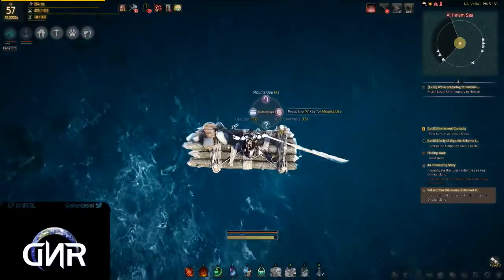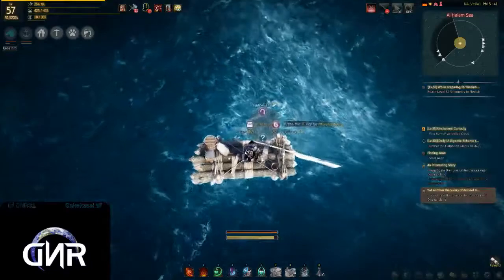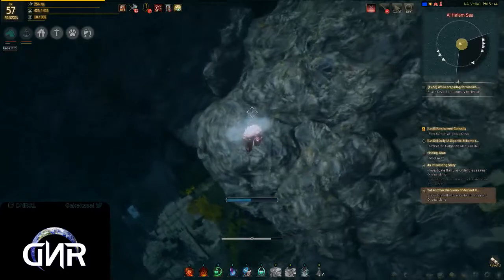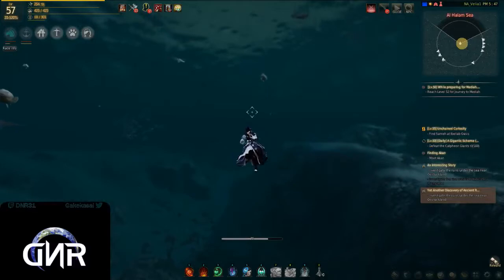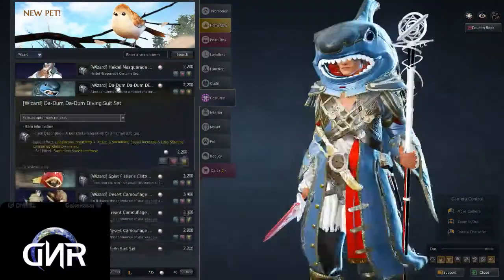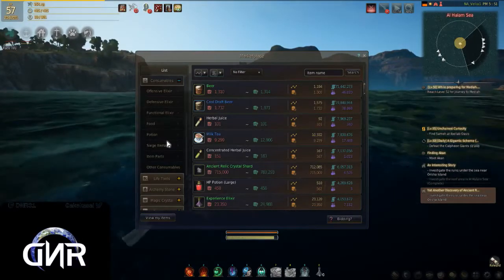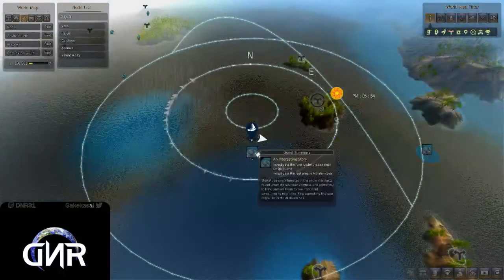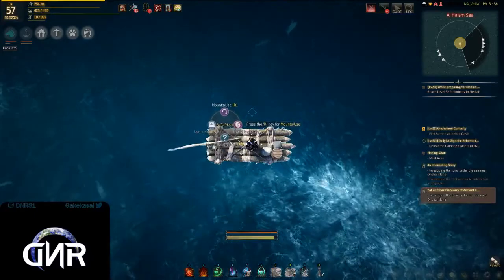Exploring Under water BDO Pay 2 Win to complete quests? Black Desert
While doing some random stuff in spare time I came across exploring the sea floor and got to a point I couldnt actually get to the bottom with out what seems to be a cash shop item... Pay 2 Win maybe? let me know what you think.

If you'd like to make a donation on paypal to show your support for the work we do

for all your cooking/alchemy recipes and other general information!

for all your knowledge based needs!

and of course an interactive map

I do this as a hobby and these videos dont just pop up from thin air... I wish they did ha! Any support helps keep this going and is Appreciated but not required!!!